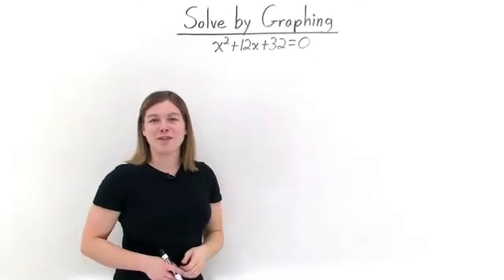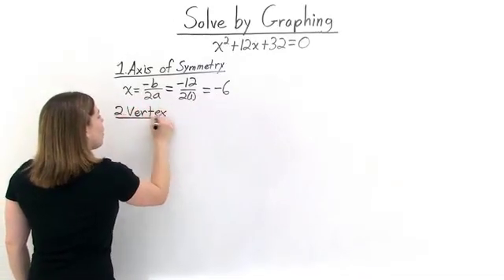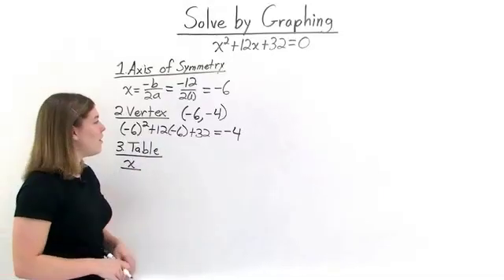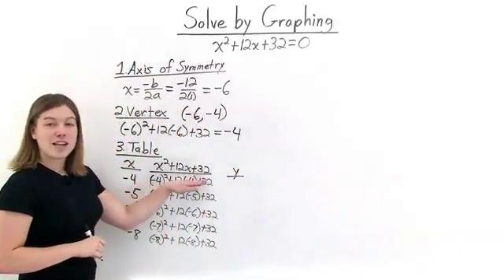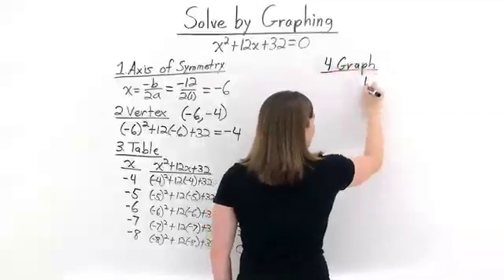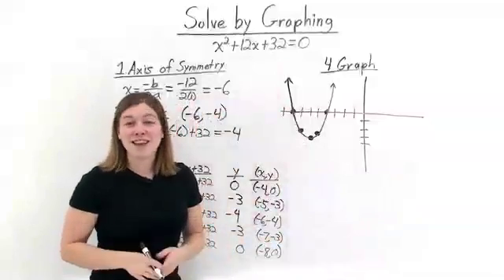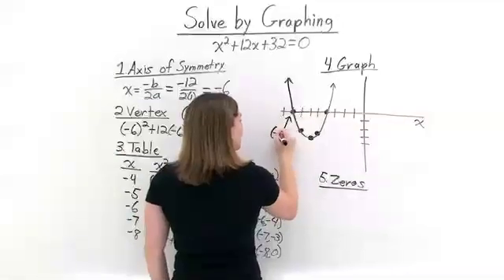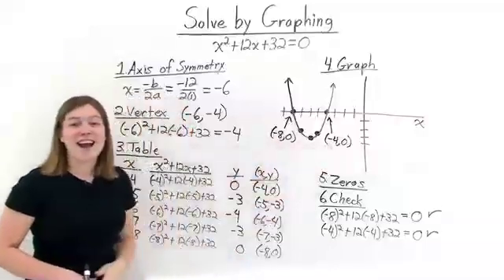Solving a Quadratic by Graphing